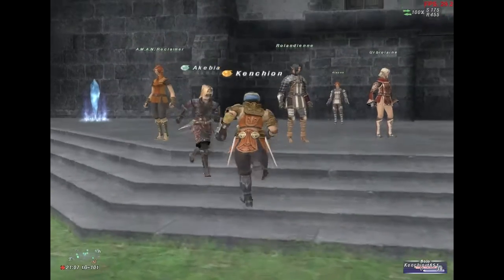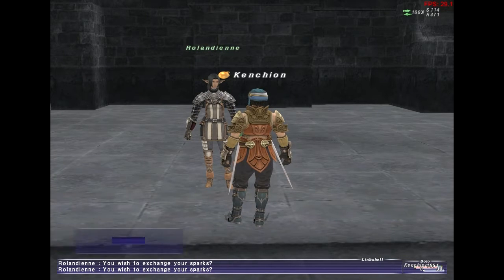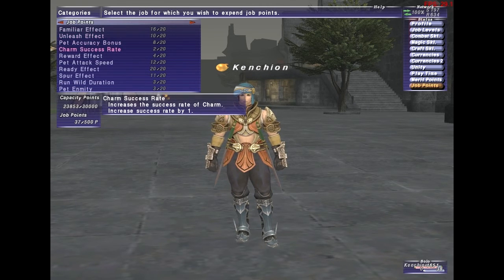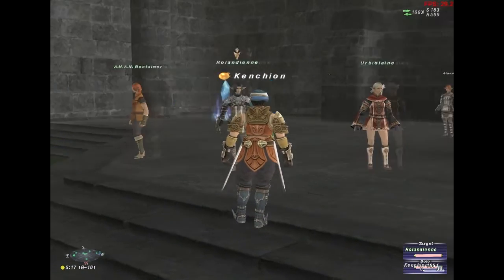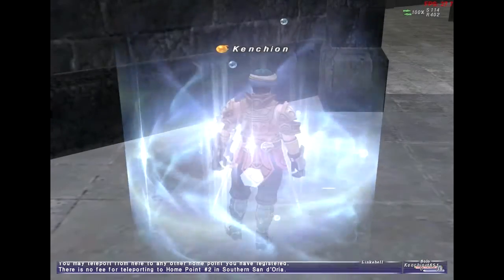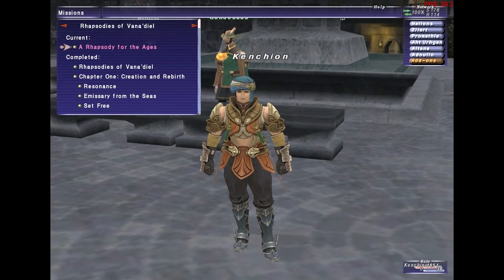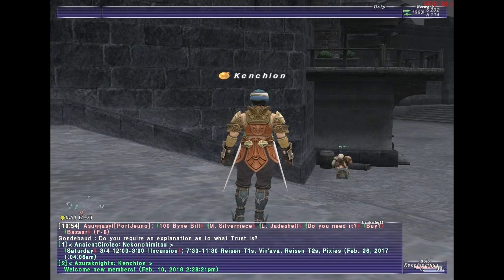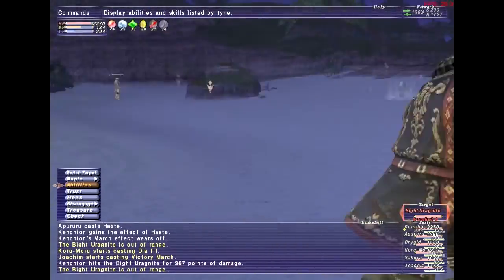FFXI - Beginners and Returning Players Tutorial For 2017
Hey guys, it has been a while ;p.  I decided to start off 2017 with a how to get back into the game tutorial for 2017.  Hope you guys enjoy and find it helpful!  Also I will have a vlog on this channel :)